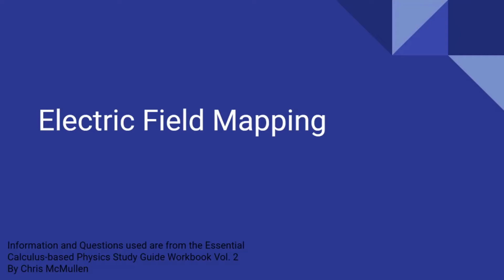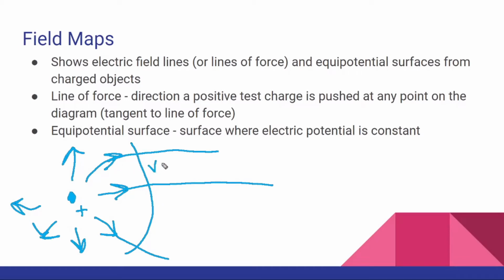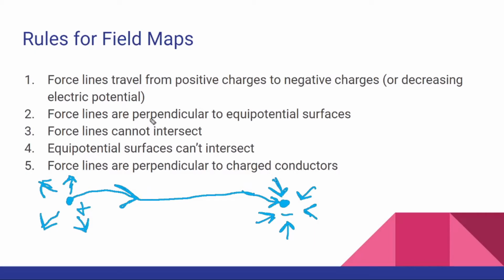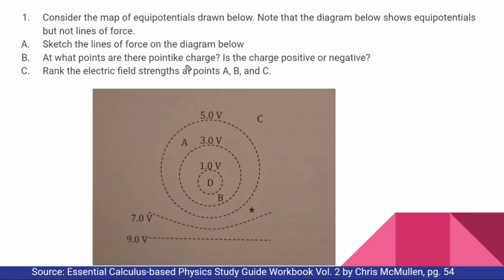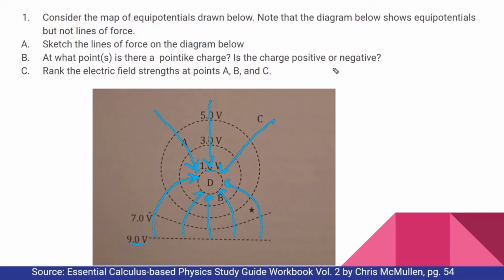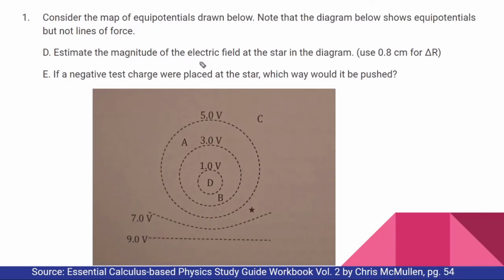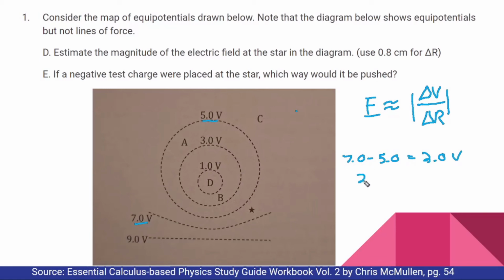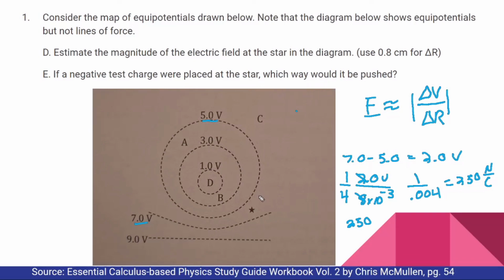Electric Field Mapping